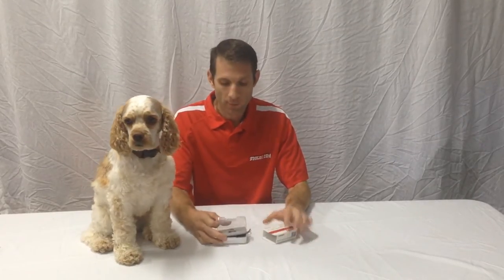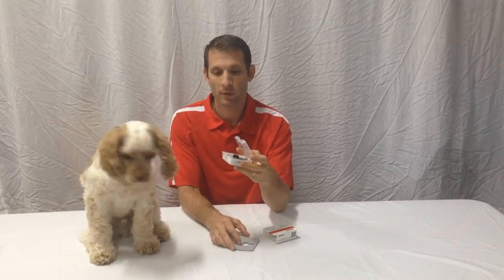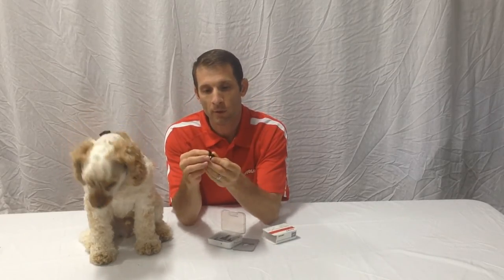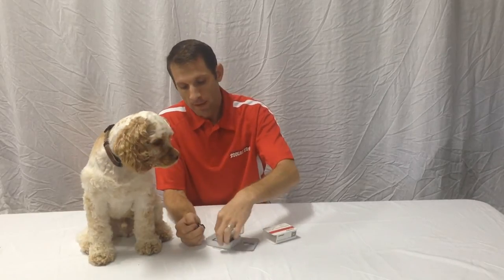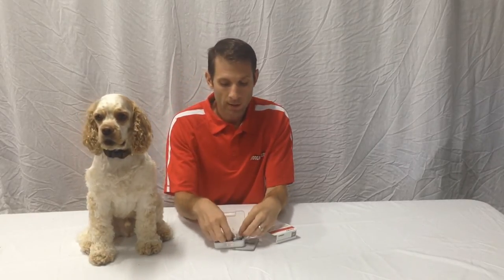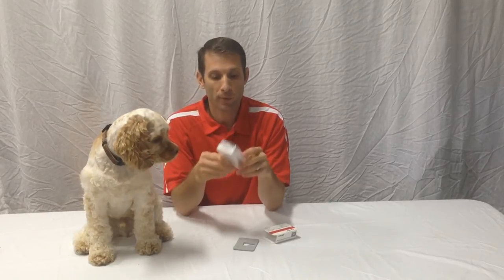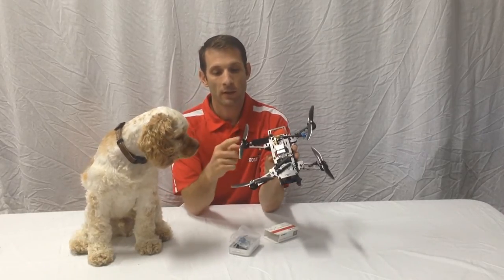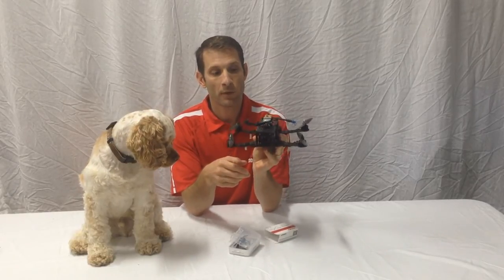Emax 1806 Brushless Motor 250 Quad Review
This is a quick little product unboxing of the Emax 1806 motor.  Currently I am running these on a small 250 size quad with 5x3 carbon fiber props.  I get a 6.5 minutes on a 1500 mAh battery, putting 1200 mAh back in when I am done flying.

Milo wanted to help and get a movie cameo!